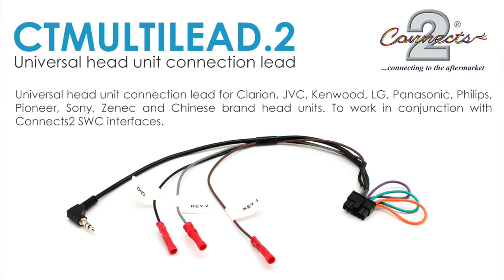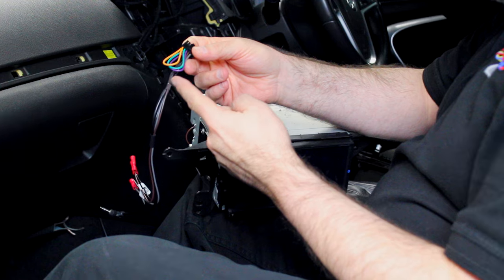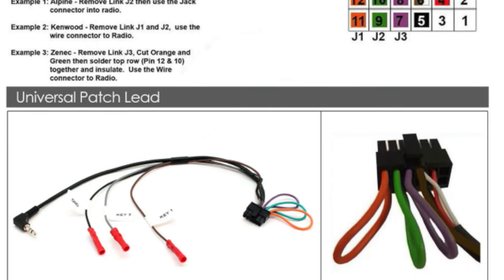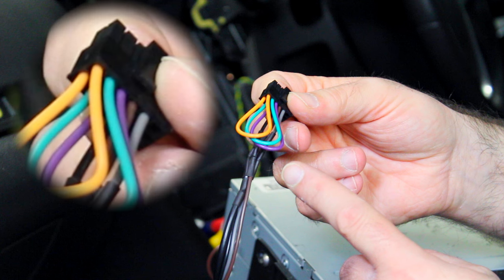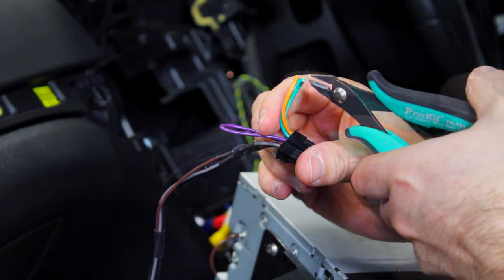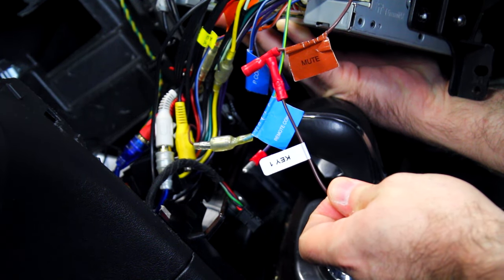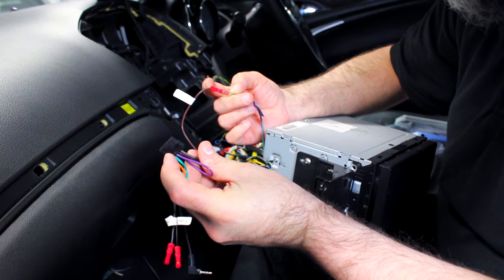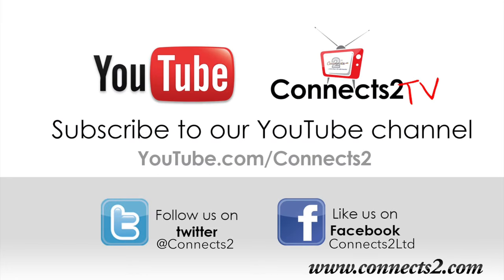Connects2: Guide to the CTMULTILEAD.2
Here w showcase our Connects2 CTMULTILEAD.2, a universal applicator for a range of stereo head units, including Kenwood, Alpine, Zenec and Pioneer. Going further to be applicable with many Chinese head unit's on the market also with its multi-connector set-up.